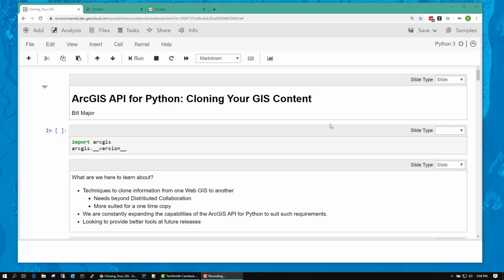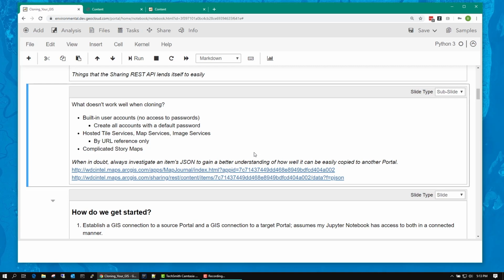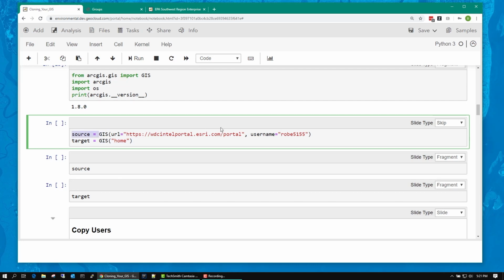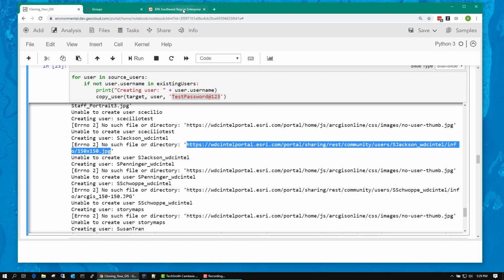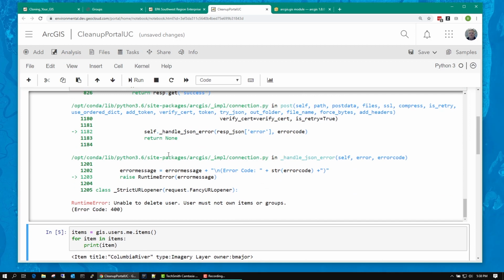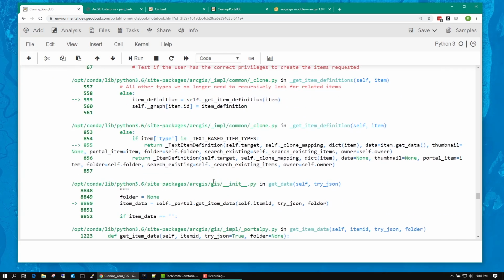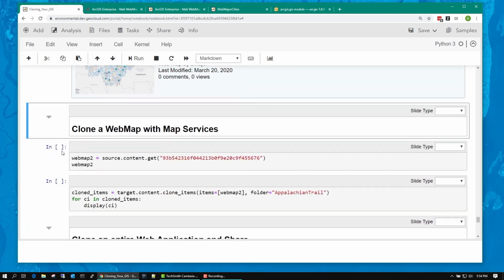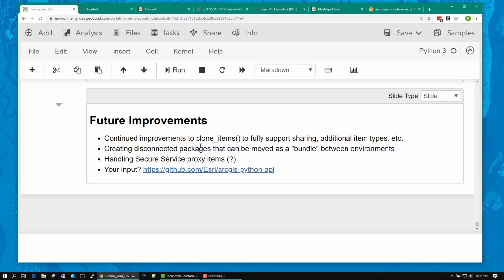ArcGIS API for Python: Cloning an ArcGIS Organization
Your division’s Portal for ArcGIS looks great and other departments want to replicate it. Your in-house portal has gained its maturity and you plan to expose it to the outside world. Your portal is on aging hardware and you plan to migrate it to newer infrastructure. In all these cases, you are dealing with a requirement of cloning an existing portal to create a new one. You can clone portals using the ArcGIS API for Python. In this session, we will show how you can perform shallow cloning where you replicate the users, groups and their items from an existing portal to a new one.